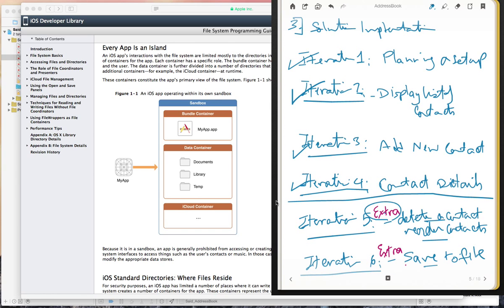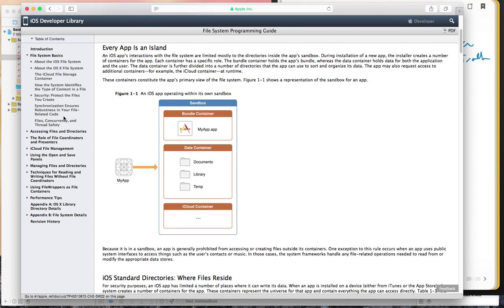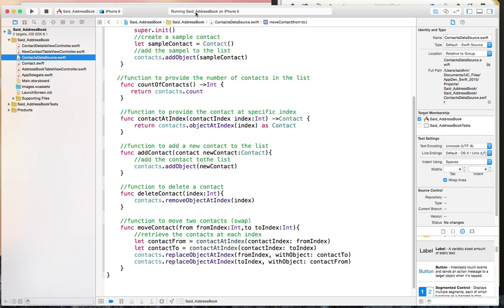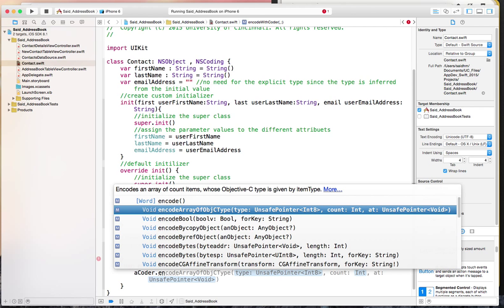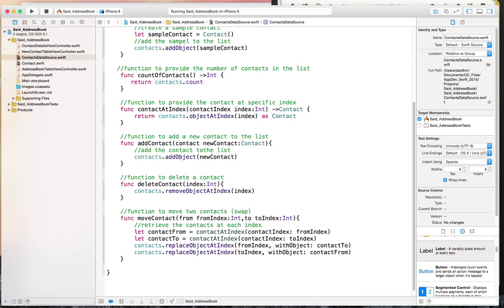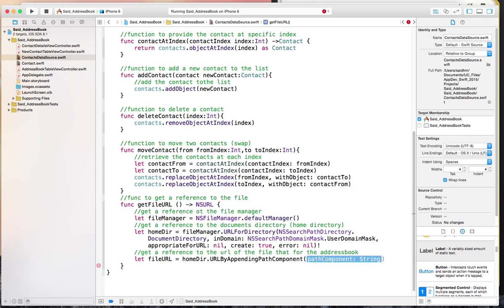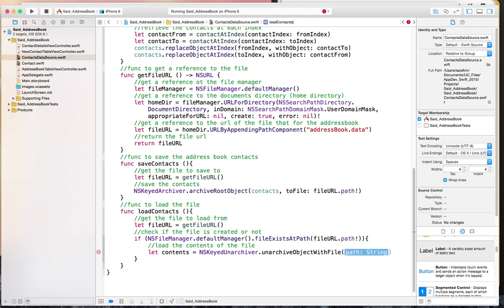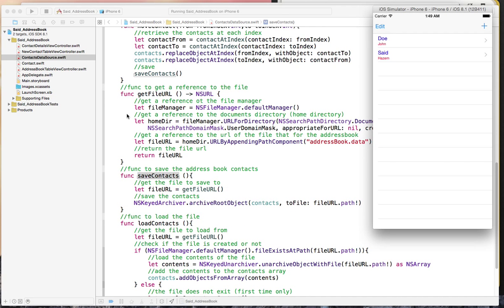IT1045C: Module 5 - Address Book - Iteration 6 - Save to File 10/10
Save and load the contacts list to/from a file. Introduces the use of NSCoding protocol to prepare the Contact class to be saved. Uses the NSFileManager to create a file in the Documents folder on the device. Use NSKeyedArchiver and NSKeyedUnarchiver to write the file to the device and to read the file from the device.